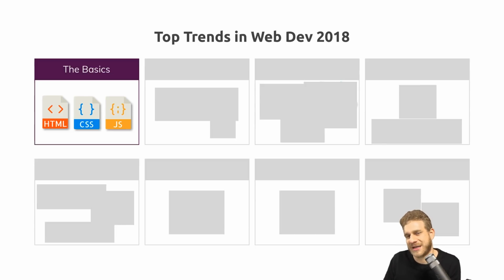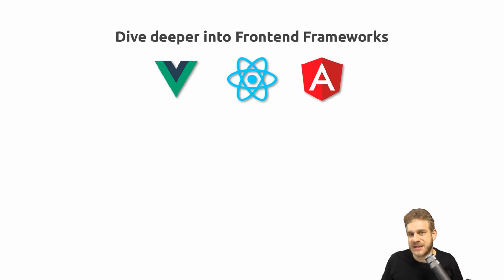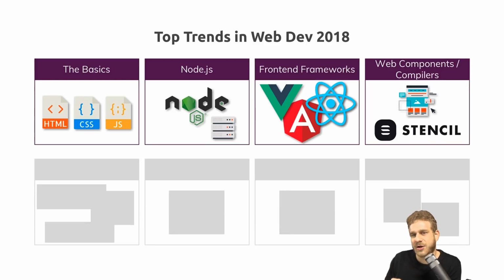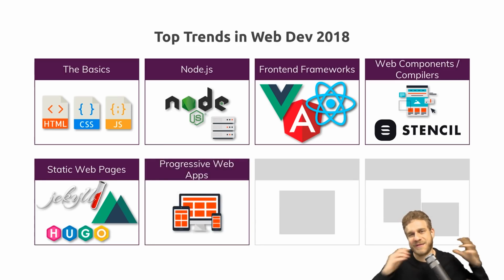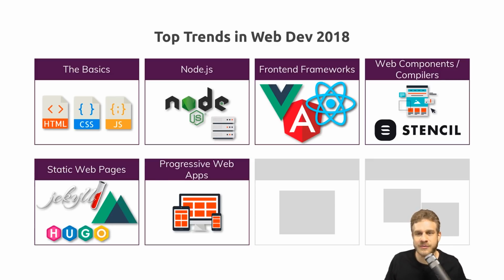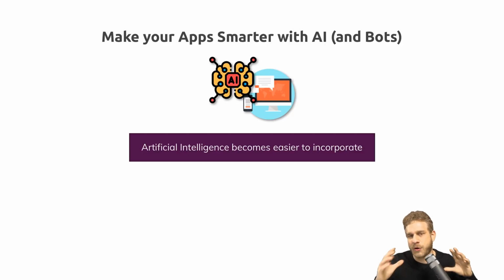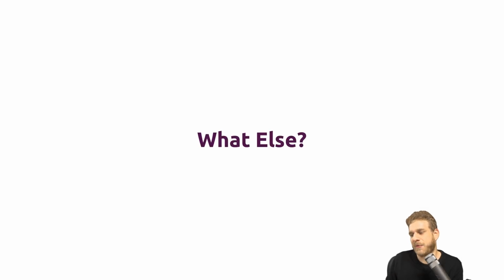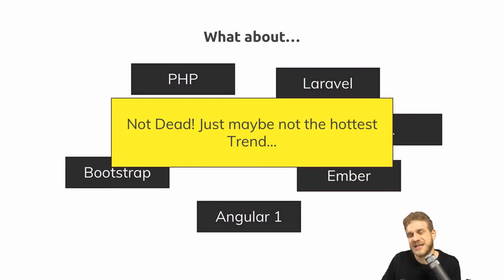Top 8 Web Development Trends 2018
My Top 8 Web Development Trends for 2018!